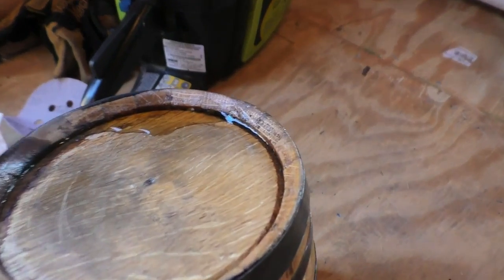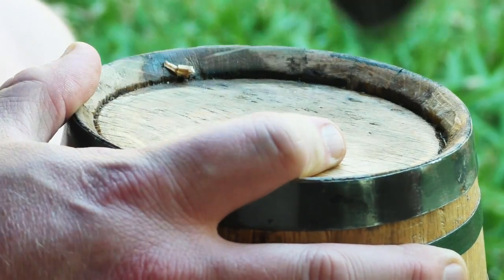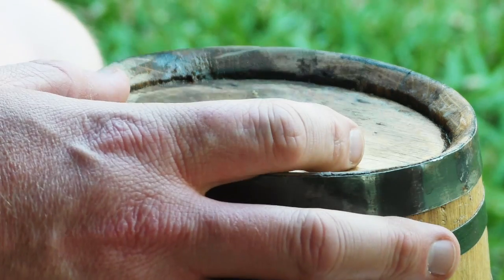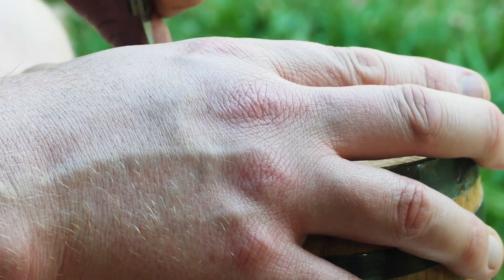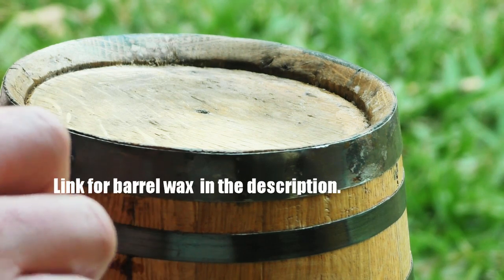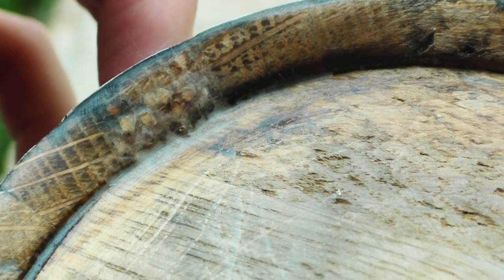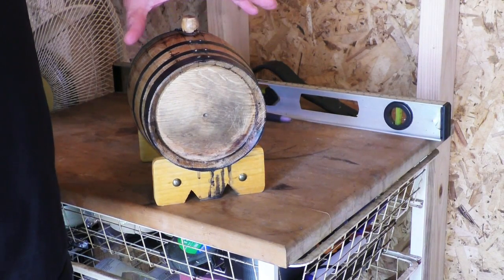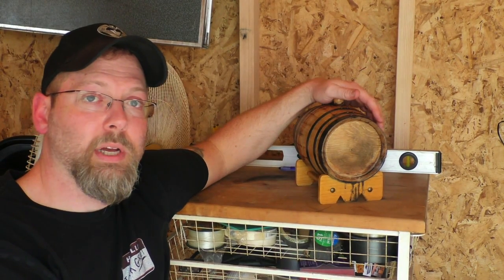How To Fix A Leaky Barrel-Whiskey Barrel Repair-EASY DIY-Works Great!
How to fix a leaky barrel with same simple technique to fix ANY size of aging barrel.

2 Liter Oak Barrel
Barrel wax: For small barrels
Barrel wax: For larger barrels